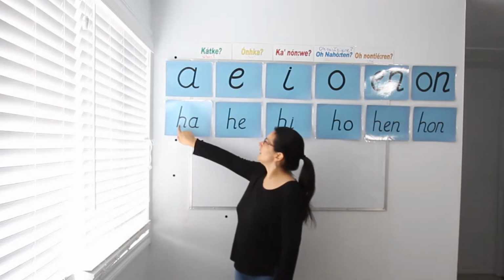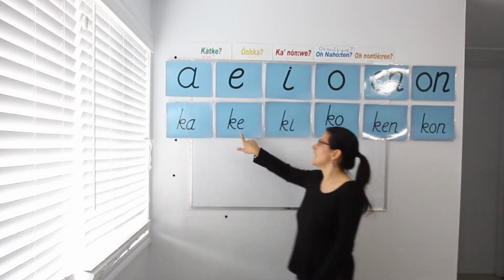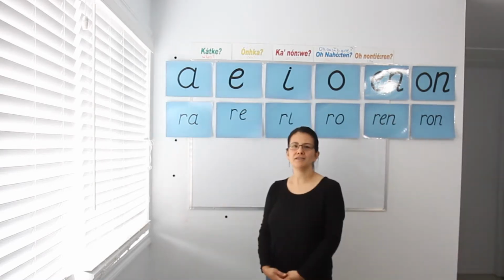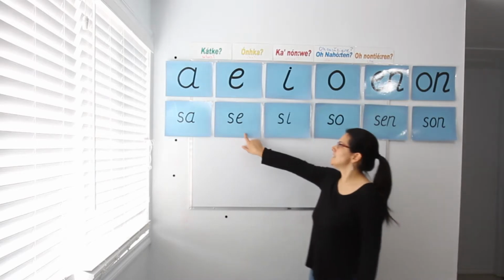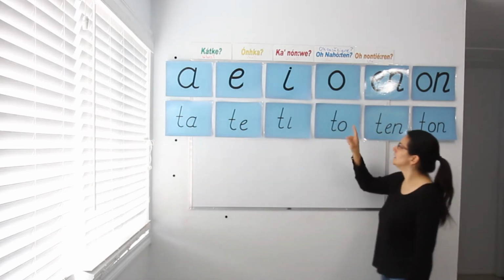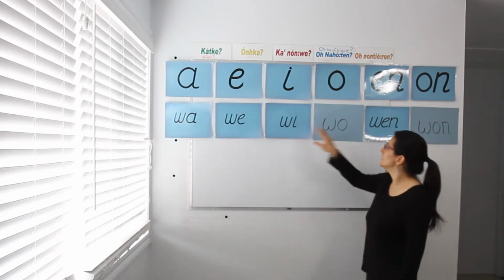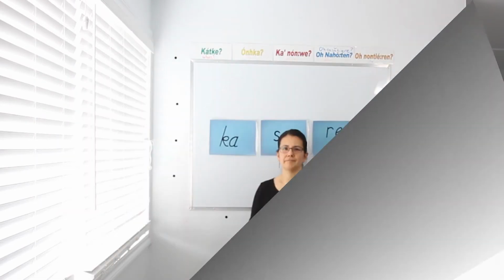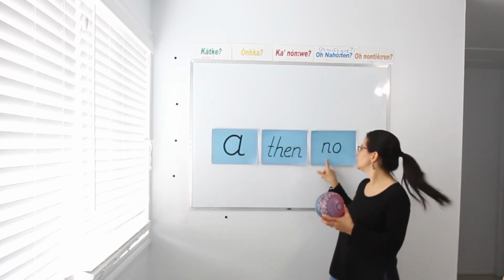Ionkwateweienhstonhatie Lesson 2